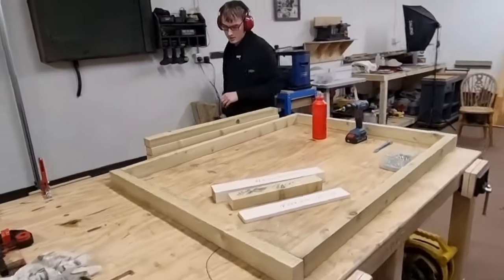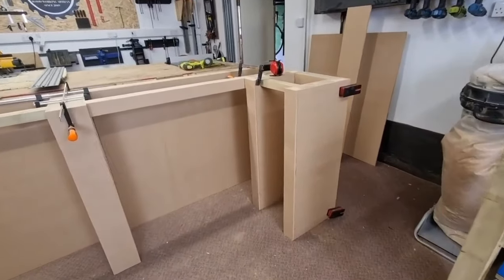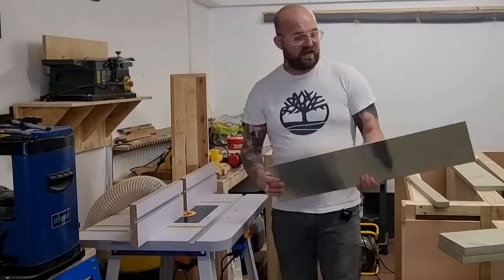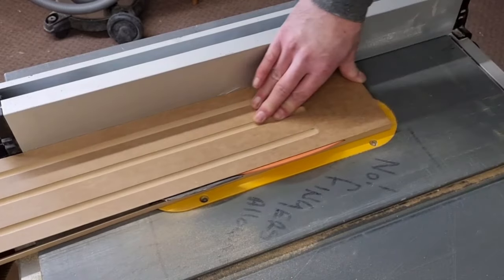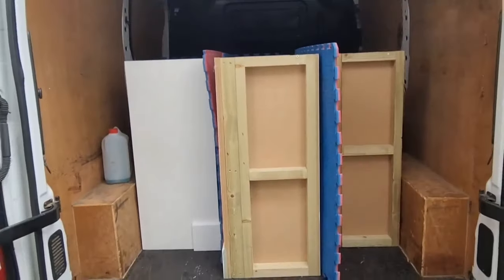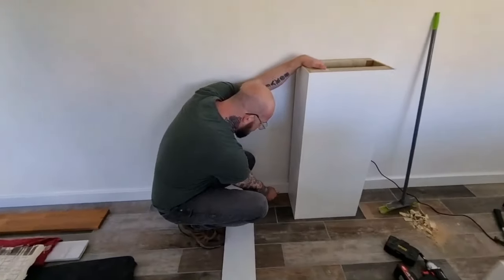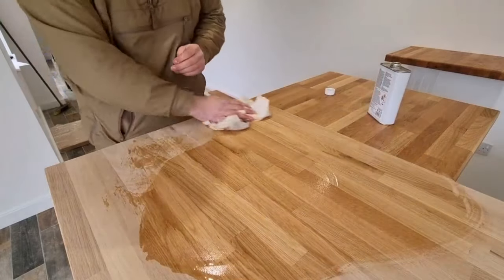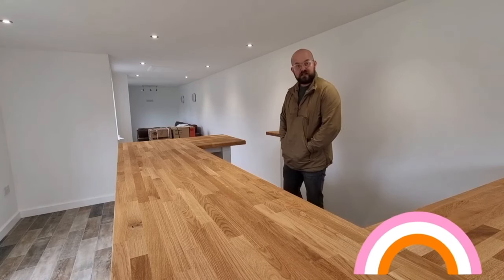Epic Home Bar Made Super Easy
Classic home bar build Epic home bar short version. I have a full in depth series of this build if that is of interest, going into more detail on the actual woodworking techniques.

Instagram Karlpopewoodcraft